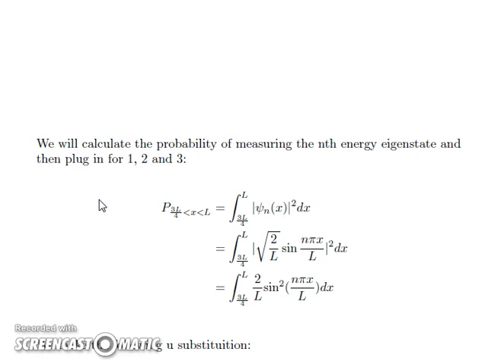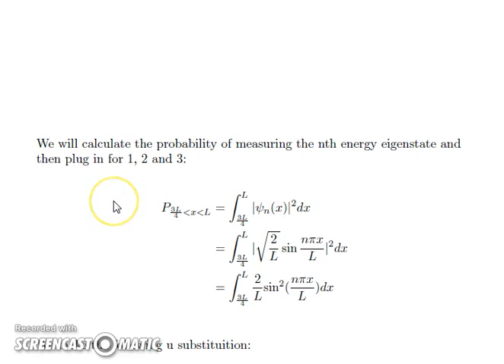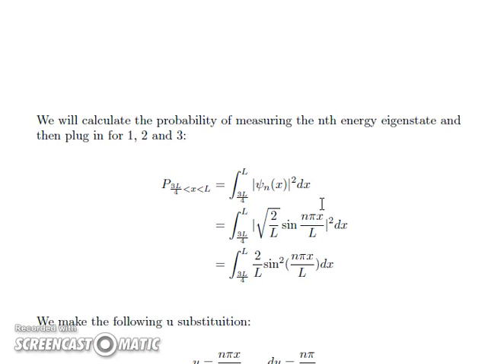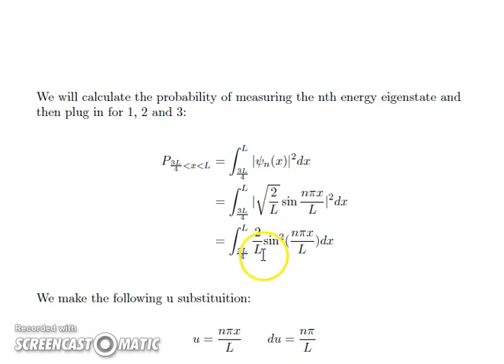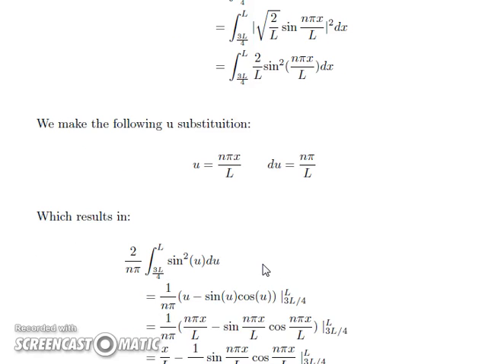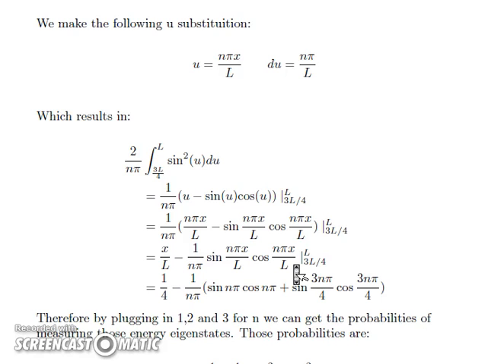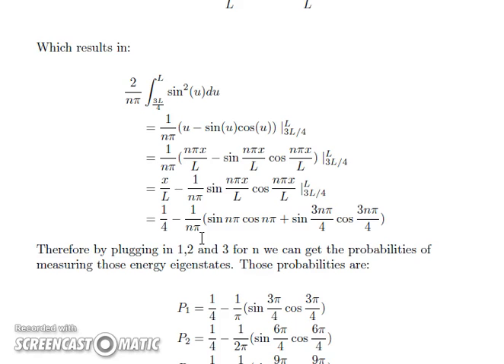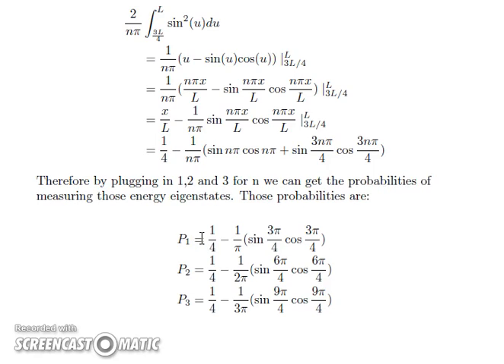Standard 5 1